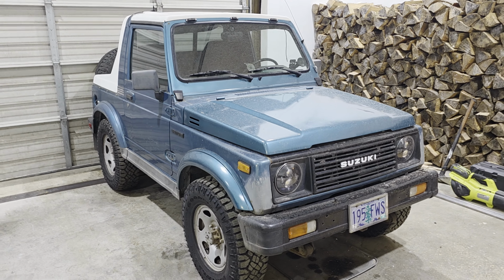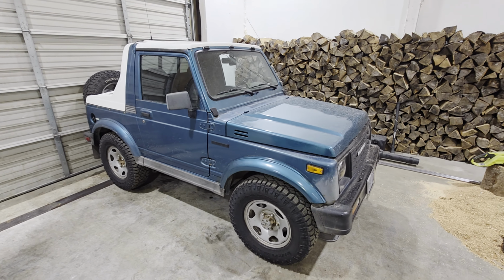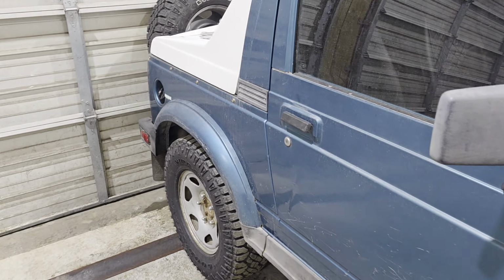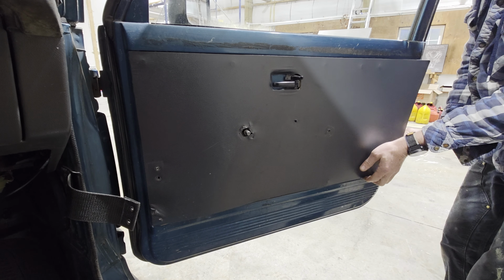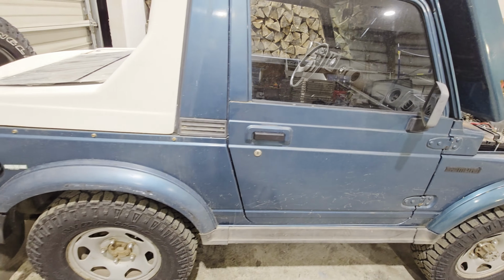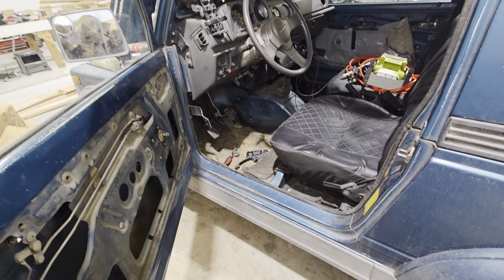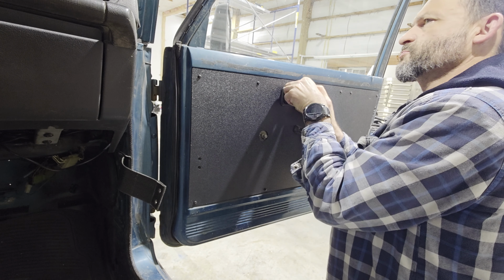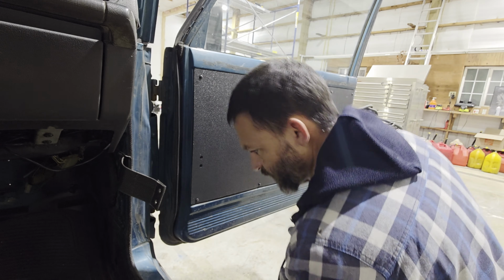Diesel Samurai Update: broken door handles, ABS door panels, and a Lithium Battery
In this week's video, I do some minor repairs to the Diesel Samurai (AKA the Teal Turd).
New exterior door handles, new ABS door panels, and a long-term review of the lithium battery I'm running.

Battery that I've been running in the Samurai: